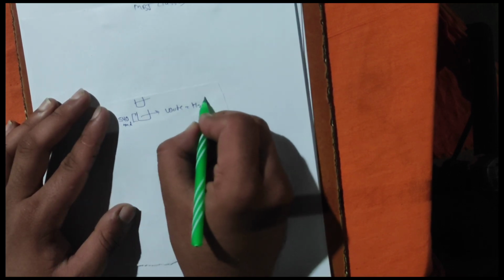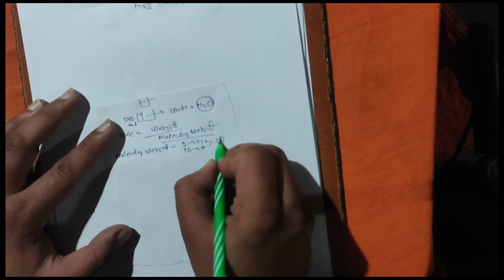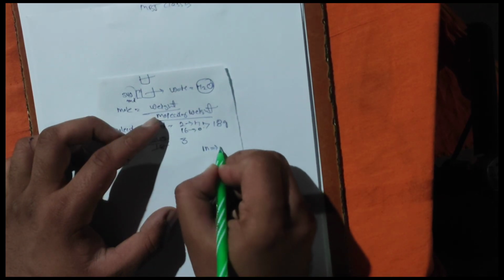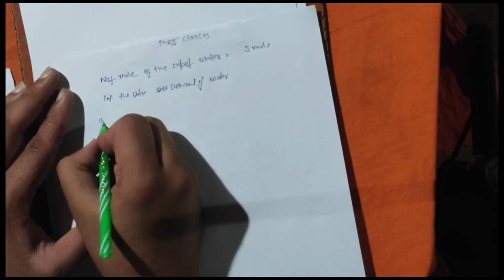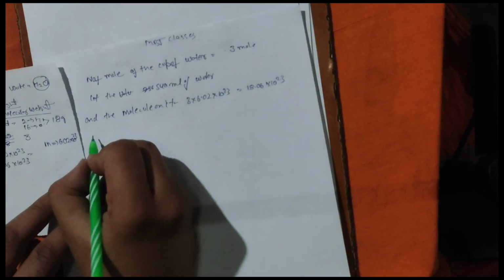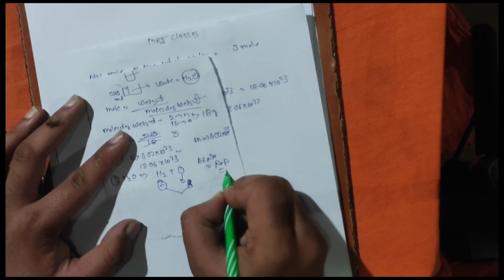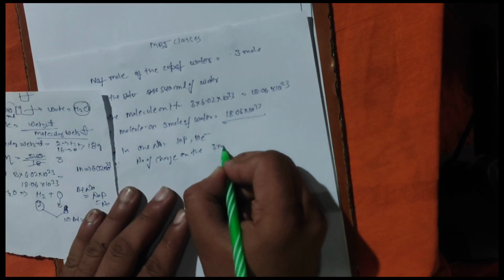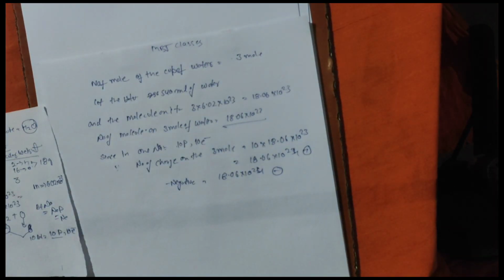Class 12th question practice on physics electrostatics by mbjclasses physics